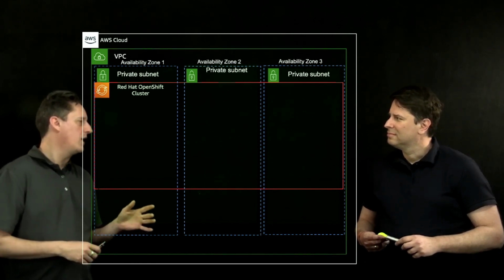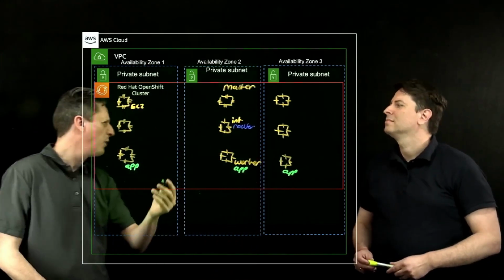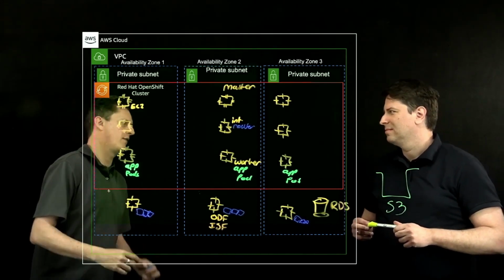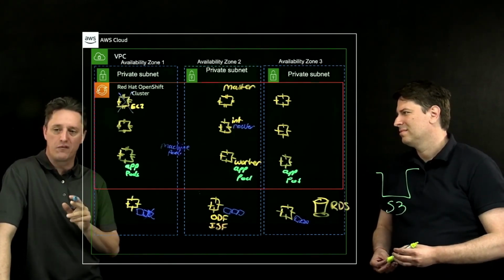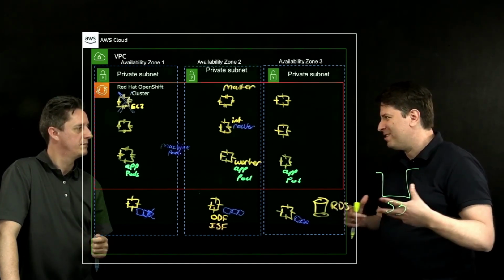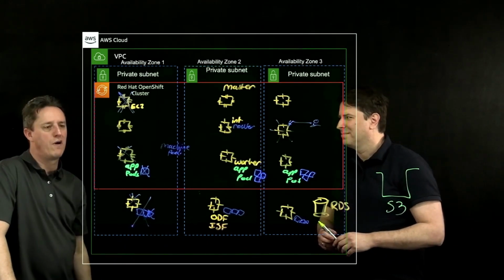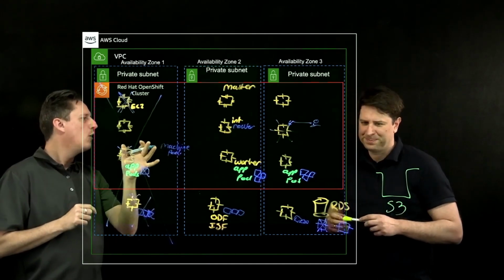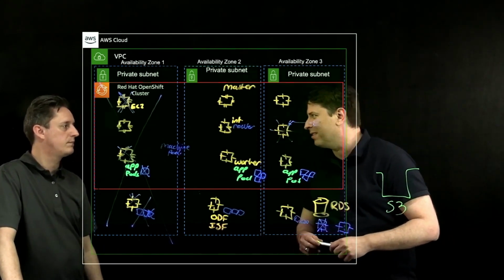HA and DR with OpenShift and IBM solutions on AWS | Amazon Web Services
In this session we will explore the resilience model, DR process and explore considerations enterprises and application teams should be having when assessing their TRO, and RPO.